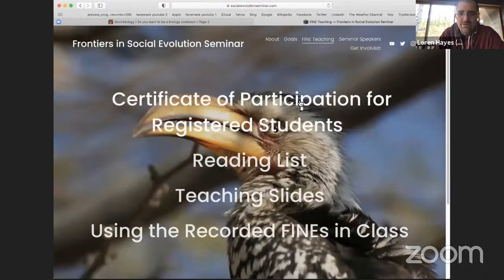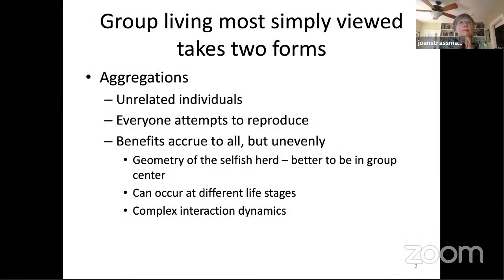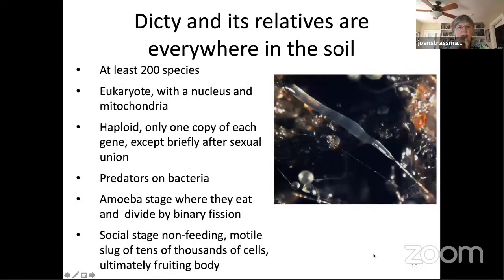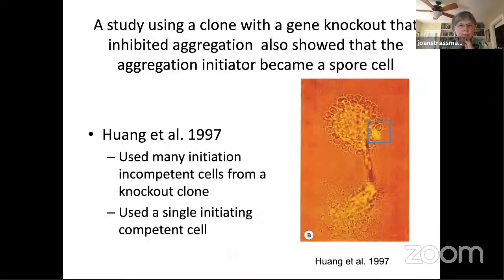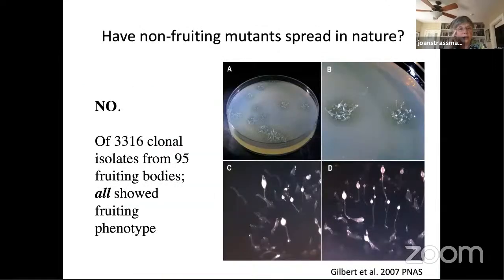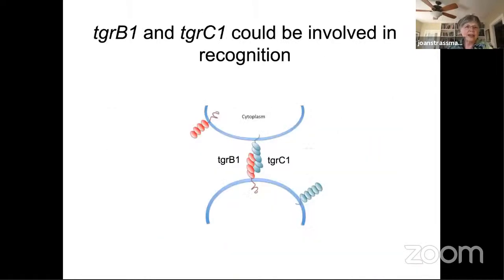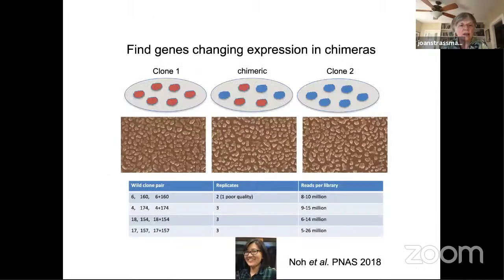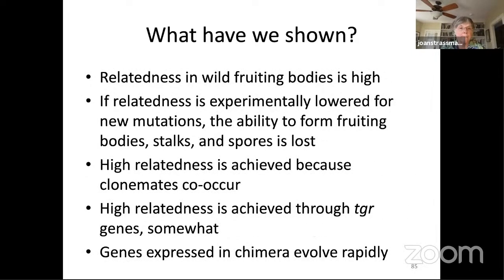Joan Strassmann: Cooperation and Conflict in Microbes (6 Apr. 2021)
Title: What does cooperation and conflict in microbes have in common with animal social behavior?

Presenter: Joan Strassmann

Institution: Washington University in St. Louis, USA

 Sometimes creativity comes from taking ideas obvious in one area to a new one. Students of animal behavior have figured out so much about cooperation, conflict, and their resolution in fabulous animals like hyenas, meercats, cichlids, and lemurs. The social amoeba Dictyostelium discoideum  has altruism because some cells die to transport others. From theory derived from animals, we learn the roles of relatedness and power in social amoeba conflicts. From cell biology we learn exactly how these conflicts are manifested.

Suggested readings:
Medina, James M., Shreenidhi, P.M., Larsen, Tyler J., Queller, David C., Strassmann, Joan E., 2019.  Cooperation and conflict in social amoebas International Journal of Developmental Biology 63:371-382

Queller, D. C., Strassmann, J. E. 2018. Evolutionary Conflict. Annual Review of Ecology and Systematics. 49:73 – 93.

Queller, D. C. & Strassmann, J. E. 2013. The veil of ignorance can favor biological cooperation. Biology Letters 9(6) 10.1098/rsbl.2013.0365

Strassmann, Joan. E. 2020. How to increase creativity in research. Evolution in Action: Past, Present and Future A Festschrift in Honor of Erik D. Goodman W. Banzhaf, B.H.C. Cheng, K. Deb, K.E. Holekamp, R.E. Lenski, C. Ofria, R.T. Pennock, W.F. Punch, D.J. Whittaker (Eds.) Springer Series on Genetic and Evolutionary Computation. Springer, Cham, Switzerland, 2020 607 pages ISBN 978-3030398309 pages 499-512